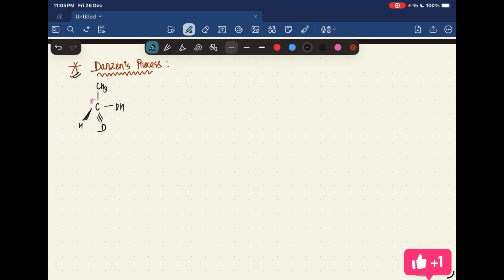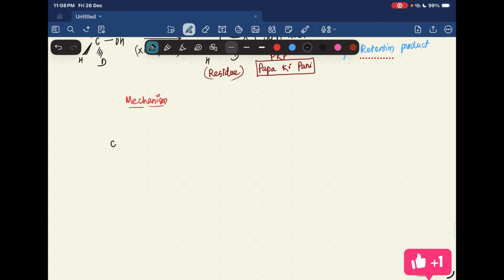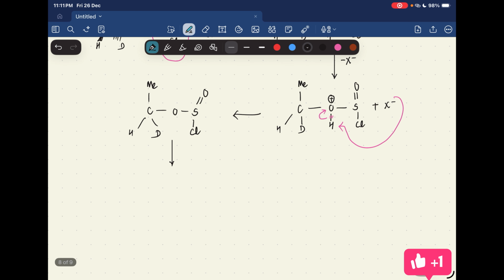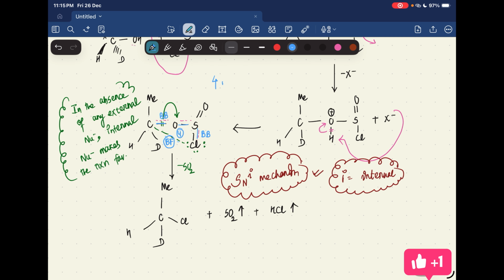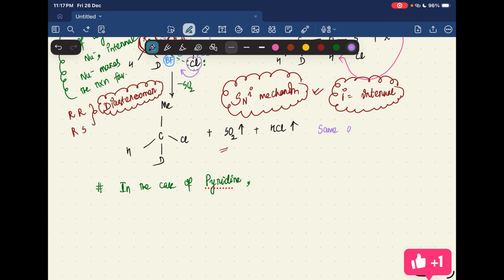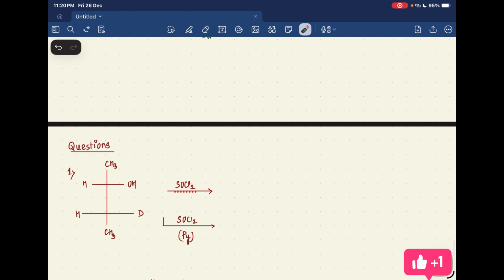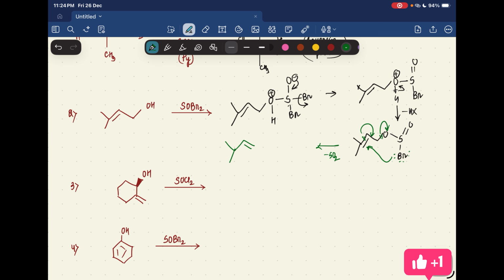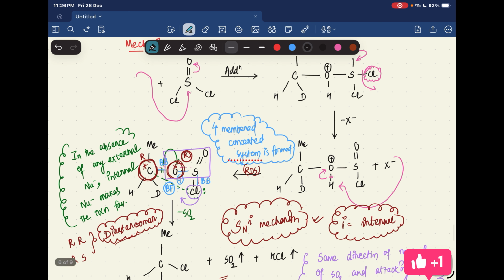DARZEN PROCESS 🧨🔥ll JEE/ NEET/ BY GANESH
Welcome to this channel dedicated to Chemistry for JEE and NEET aspirants.
Here, you’ll find clear, concept-based explanations of Organic, Physical, and Inorganic Chemistry, taught in a simple and exam-oriented way.

This channel focuses on:
• Important Named Reactions & Reaction Mechanisms
• High-weightage concepts for JEE Main, JEE Advanced, and NEET
• Short tricks, smart approaches, and revision strategies
• Class 11 & 12 chemistry explained from basics to advanced level

All videos are designed to help students understand chemistry easily, avoid common mistakes, and score better in competitive exams.
Whether you are preparing for JEE or NEET, or want to strengthen your chemistry fundamentals, this channel will guide you step by step.